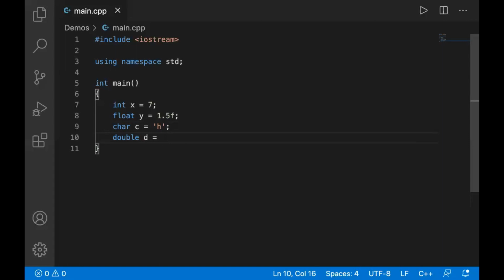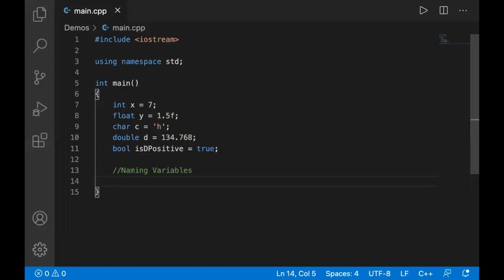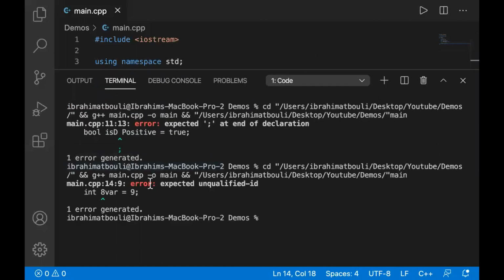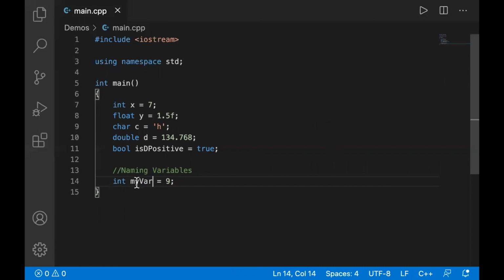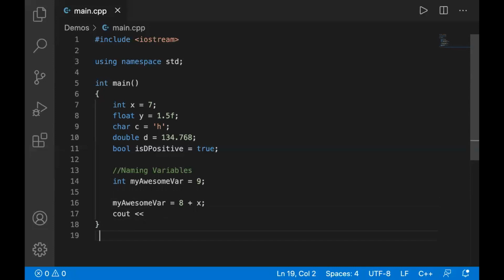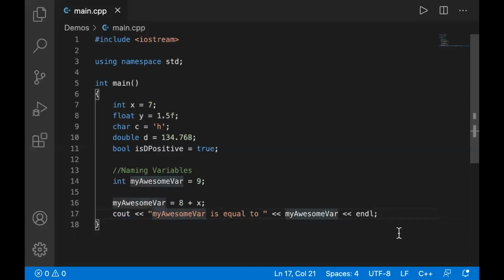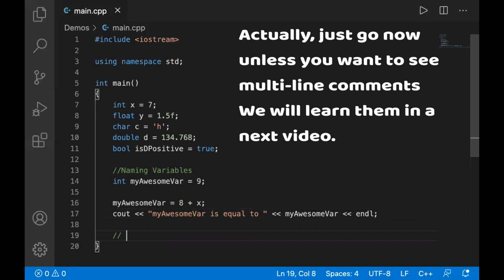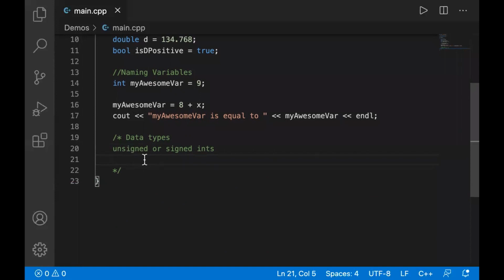Variables, Datatypes and Comments in C++ - Computers do have a memory, and they store data into it!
Almost every programming language has variables. Variables are blocks of memory stored in the computer's memory, (RAM), and has a name, type and value. Comments are little notes for the programmer and other people to understand.
In this tutorial, I explain variables and data types, and also comments!